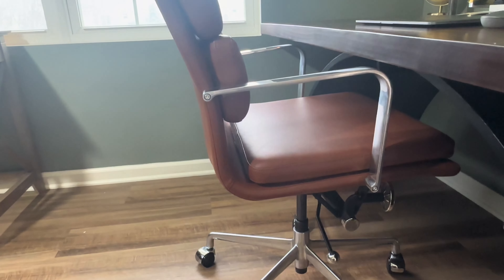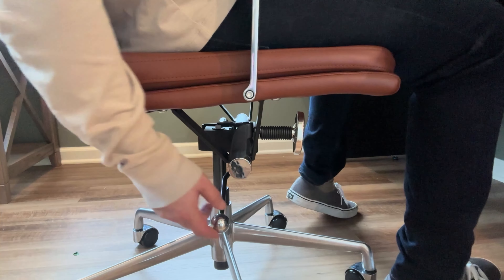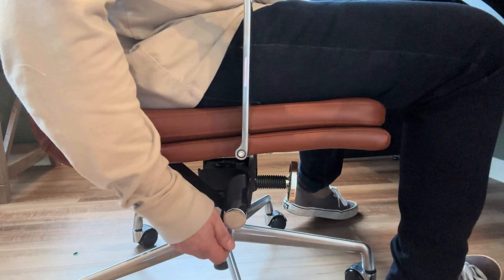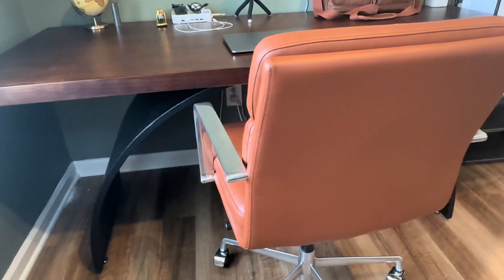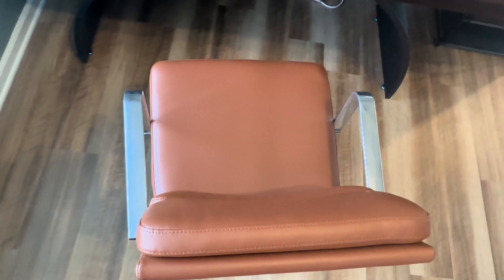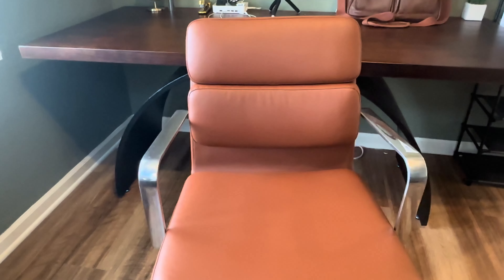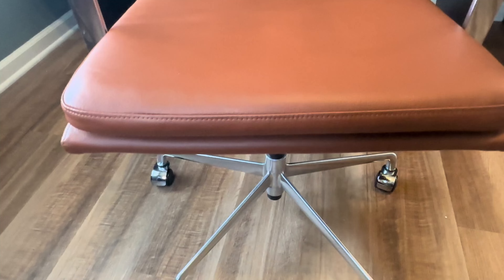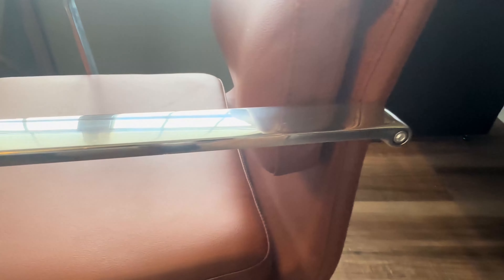MY HONEST REVIEW - Modern Office Chair